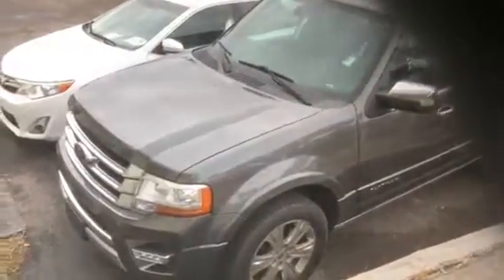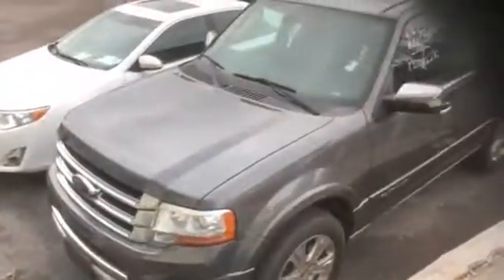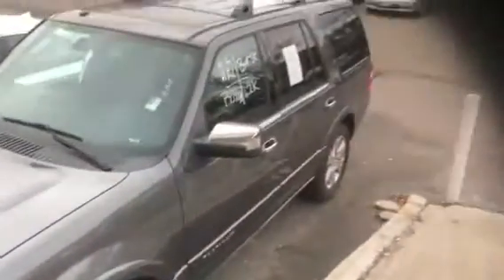Must see trade in that we just got